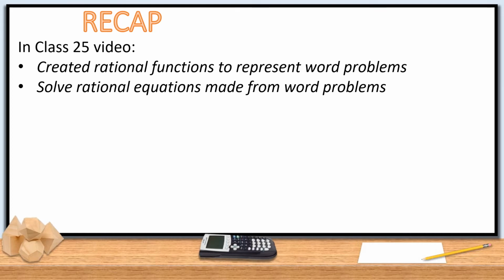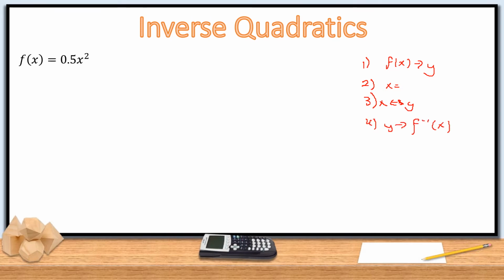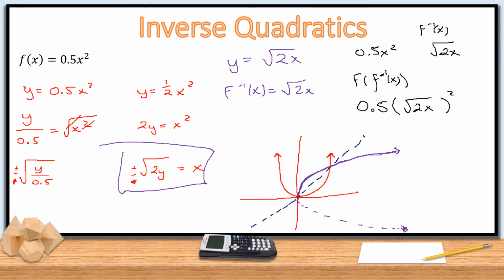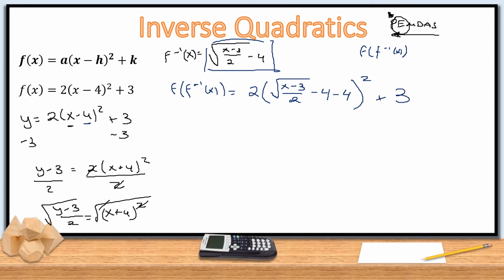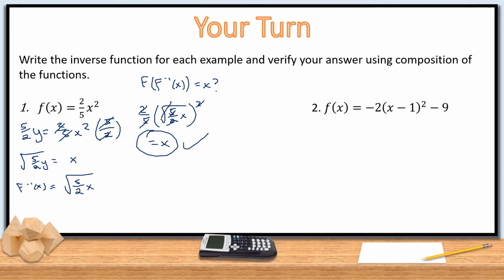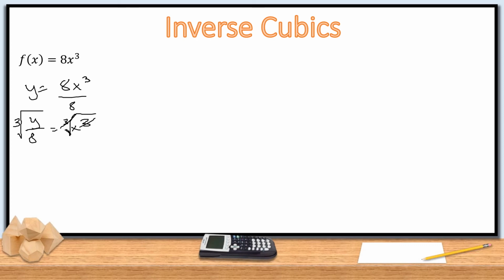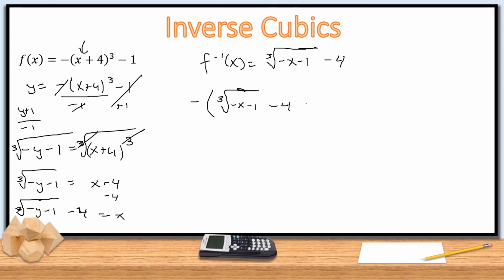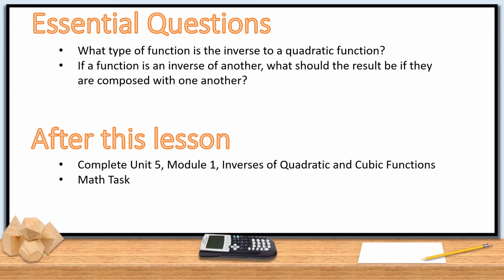Class 26 - Inverses of Quadratic and Cubic Functions